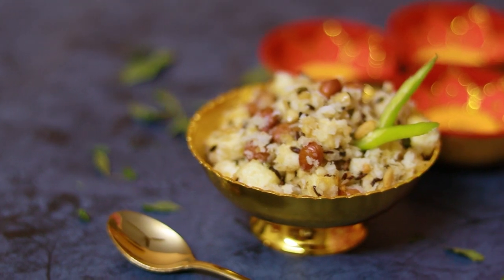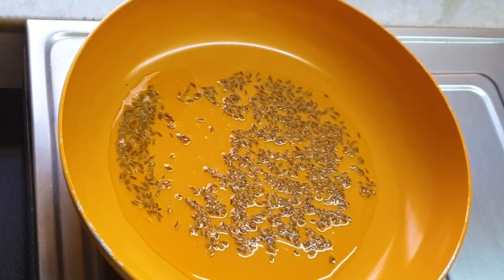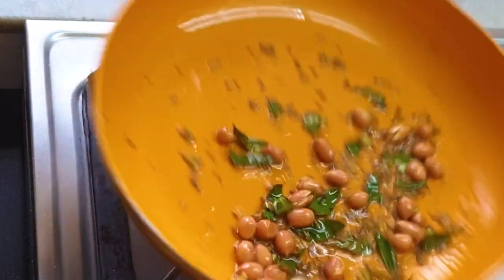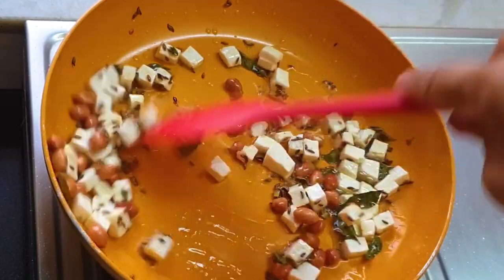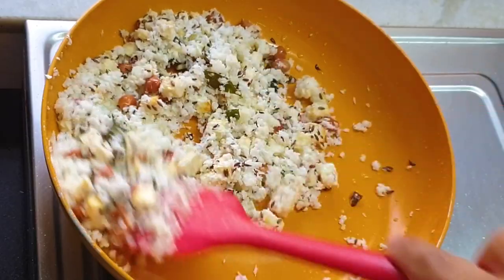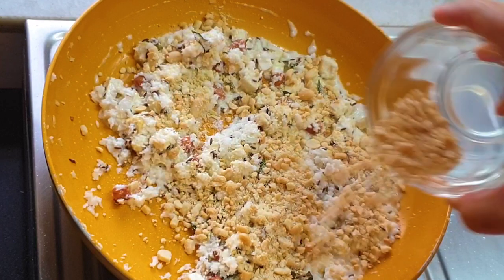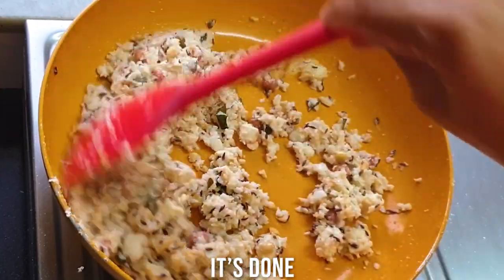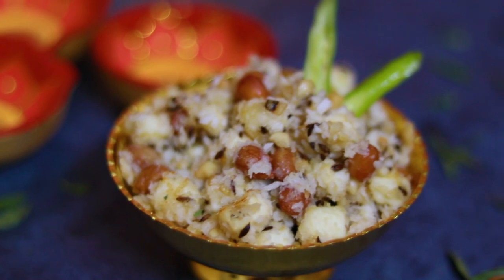Sabudana Khichdi in Keto Style | Low carb Porridge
Comes The Fasting/Upwas time and the food style in many household changes. And if you relish those awesome fasting foods, then you must be sailing in the same boat as me. When the whole family is devouring sabudana khichdi, and us happy with the chia seed khichdi. But Bang on, I have nailed this recipe in the keto version. Yes, I am talking about The Sabudana Khichdi, yes, the keto version. And mind you the taste, the flavour is almost the same, I could say even better. Make it to believe me. Enjoy!!!

P.S: I have been practising as a Dietitian in a small way, but now I am sharing this platform with you all so that you all can even contact me and have a personalized consultation with me online, And yes, I give consultancy for veg & non-veg eating habits too.
Wherever you are in any part of the world, I am there for you. ❤ So go on and fill this basic form provided in my bio, wherein I will contact you with my consultancy services.

Ingredients
Ghee/Oil1 tbsp
Cumin seeds 1tsp
Green chillies 1/2 tsp
Paneer/cottage cheese 50g
Fresh coconut 1/2 cup
Optional lemon juice 1 tsp

MACROS/Serving(3)
Cal 155
Fibre 1g
Sugar 0g
Protein 4g
Fats 15g